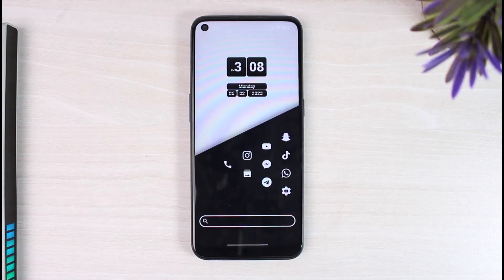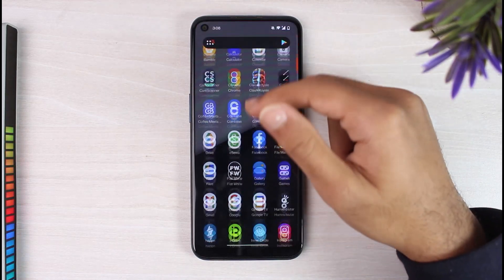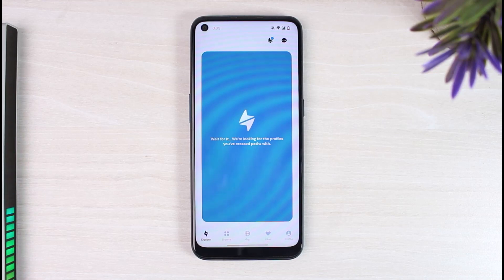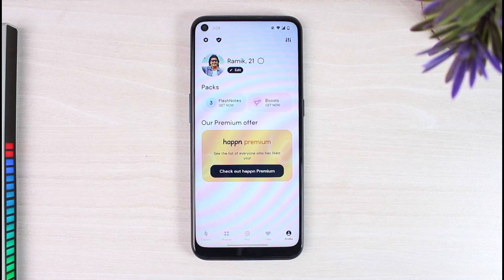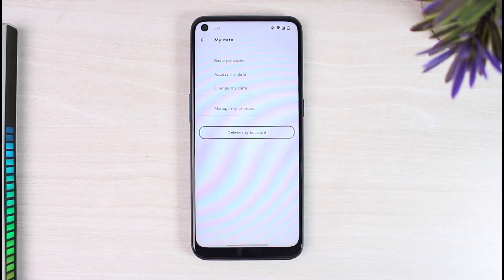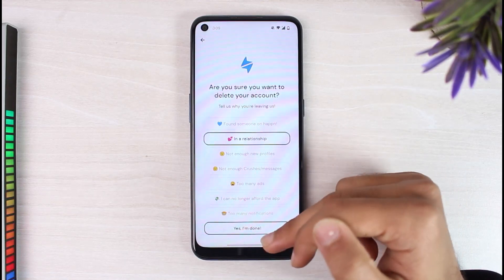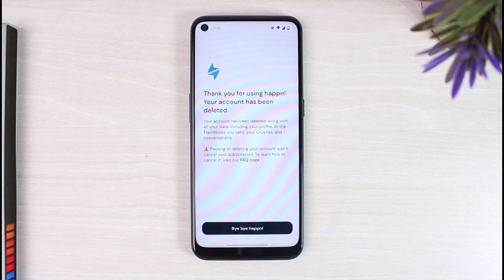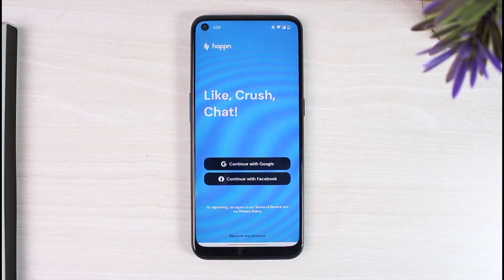How to Delete Happn Account | 2023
In this tutorial, I will guide you on How to Delete Happn Account.